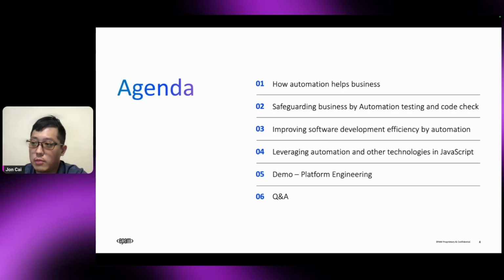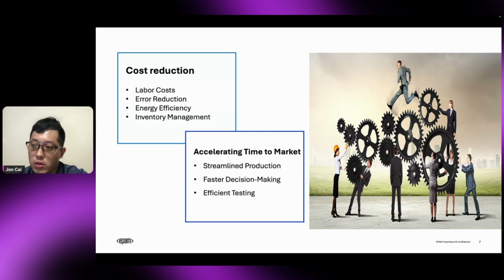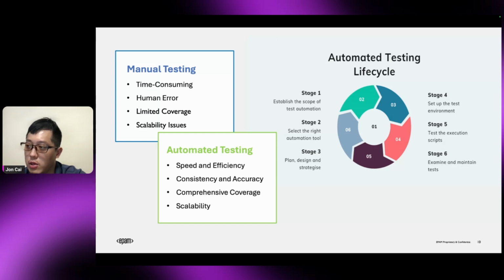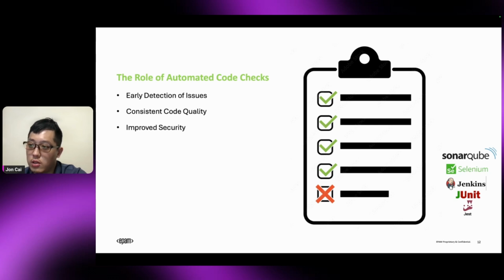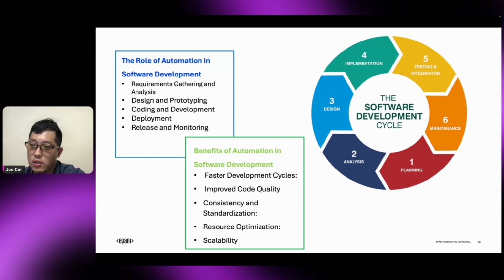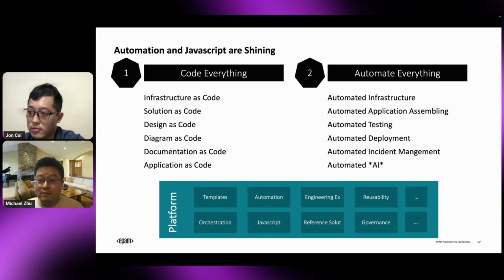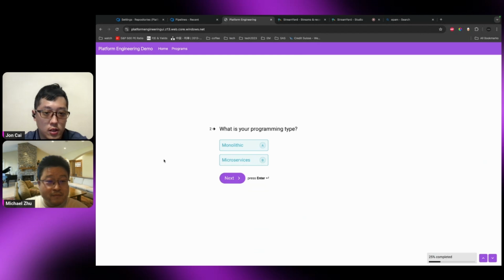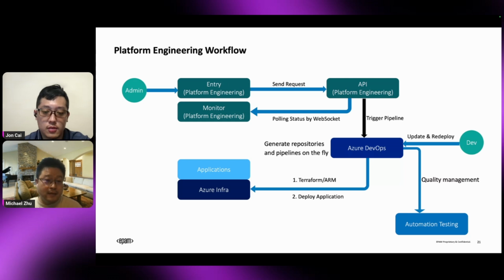Automation Meets with JavaScript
Currently, a lot of companies are in the middle stage of transformation and innovation with less effort and cost, so automation is becoming more and more important in building working concepts. We will demonstrate how automation and JavaScript together are creating a new era for software development.

The agenda will mostly cover:
How automation is helping businesses to reduce cost and meet time to market.
How automation in testing and code check safeguards business.
How automation improves software development efficiency.
How automation and other technologies are leveraged in the JavaScript realm.
Showcase of automation with JavaScript applications and cloud.